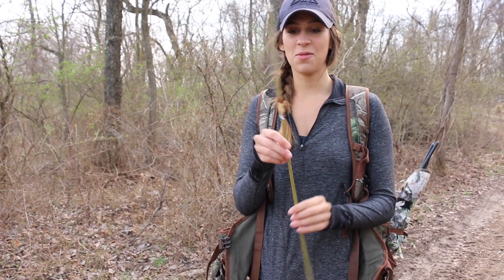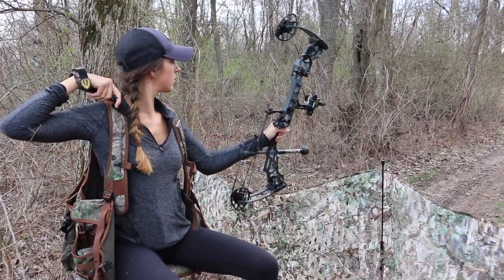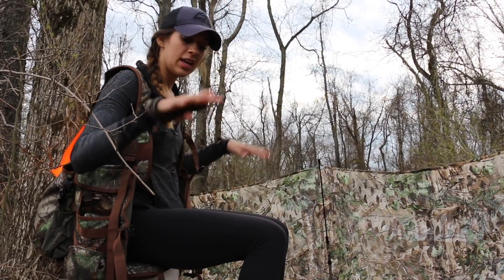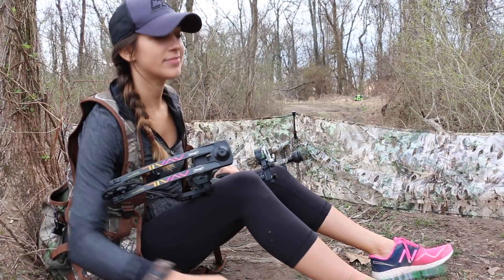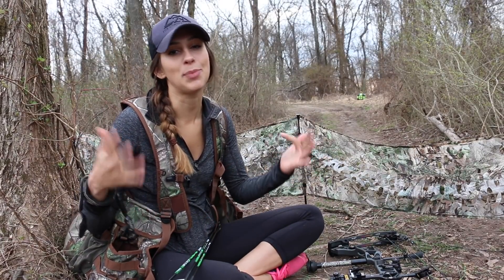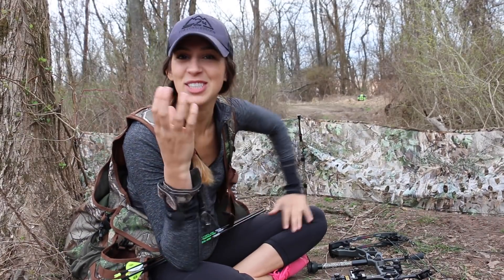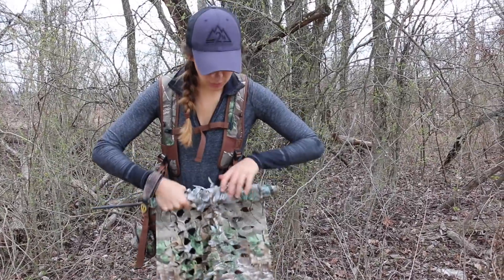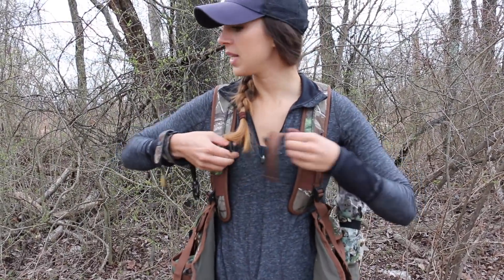HARD! Archery Practice for Turkey Hunting!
Pennsylvania's turkey season is ALMOST HERE! And this season I will be trying something I've never tried before - hunting turkey with a bow!! Honestly, I'm not sure how I am going to like it.. but I am going to give it a whirl. I LOVE bowhunting big game and grouse with my bow.. but turkey are a whole other ballgame for an archer. Regardless, Nick and I spent the evening practicing turkey hunting with my bow and made some surprising discoveries. ENJOY!

Archery Gear to Check Out!
HHA Optimizer Tetra Sight
Full Metal Jacket Arrows
NAP QuickFletch
Rinehart Target
Affordable archery target
HME Bow Hanger
Easton Archery Essentails Kit